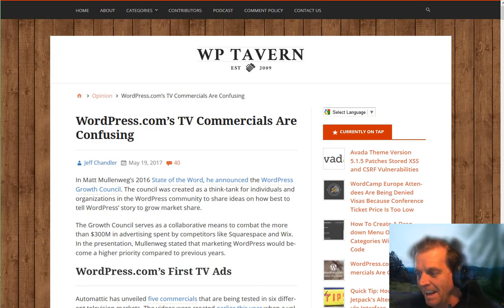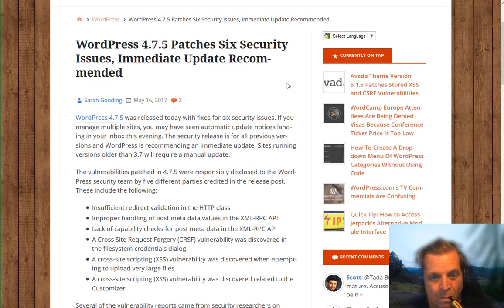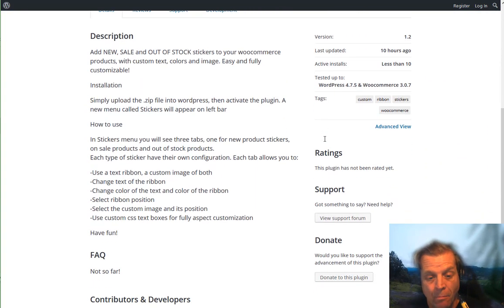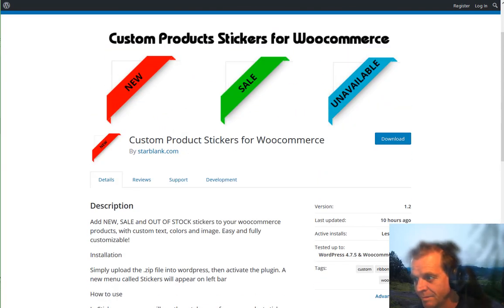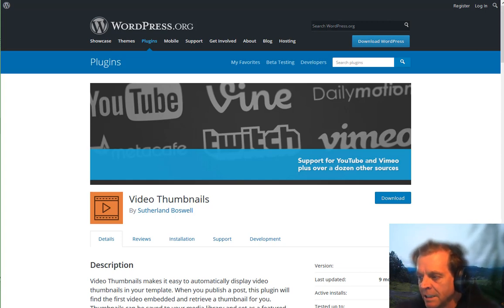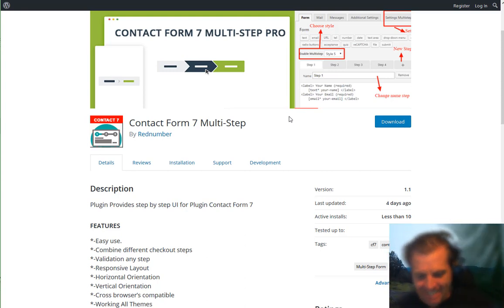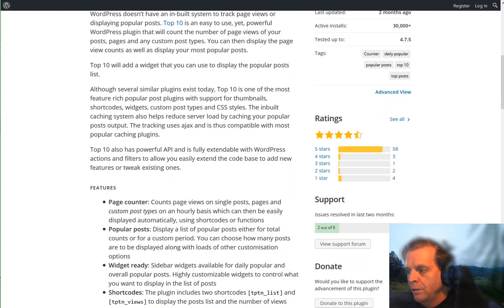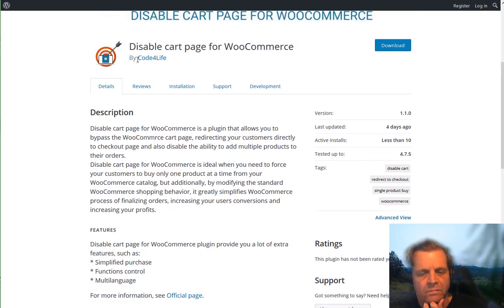Screencast Episode 308 WP Plugins A to Z Podcast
It's Episode 308 and we've got plugins for Duplicating Menus, Video Thumbnails, WooCommerce Stickers, Disabling the Cart and Multi-step for Contact Form 7. It's all coming up on WordPress Plugins A-Z!